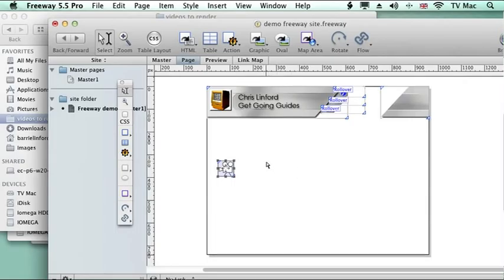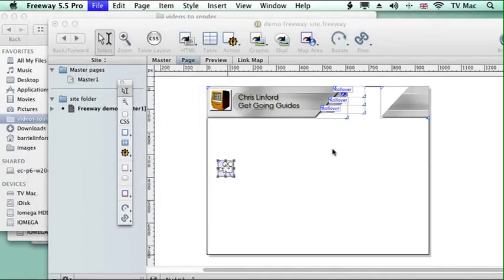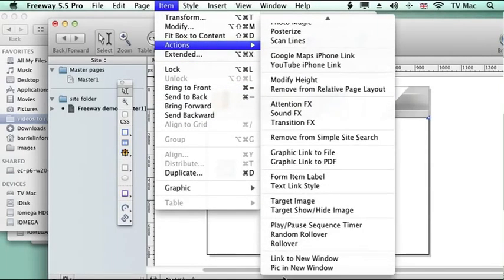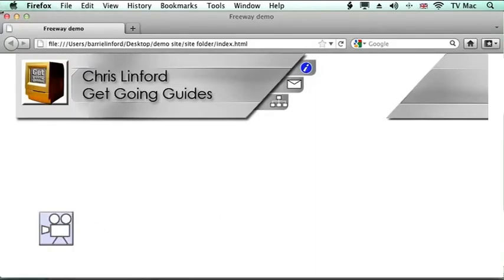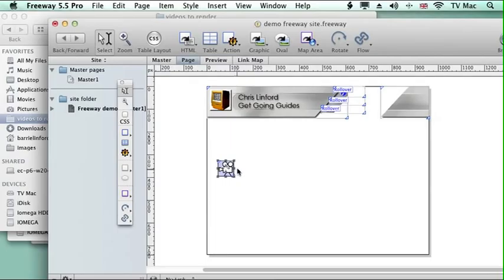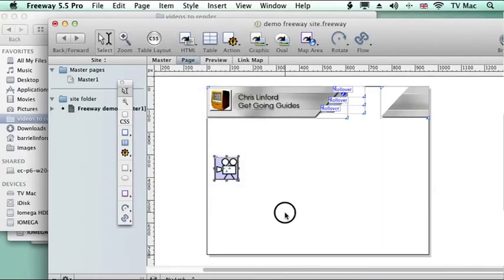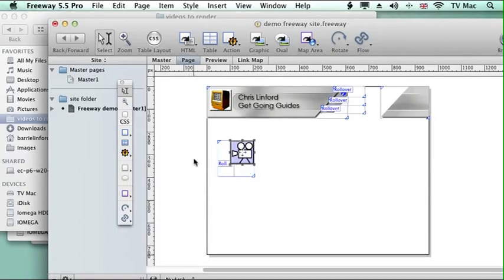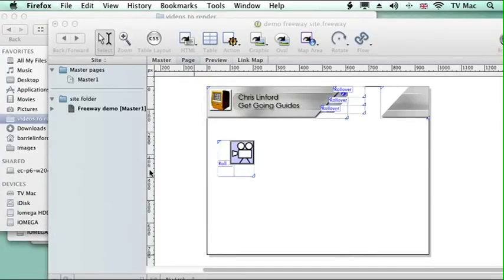L21 rollover xtra HD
special rollovers